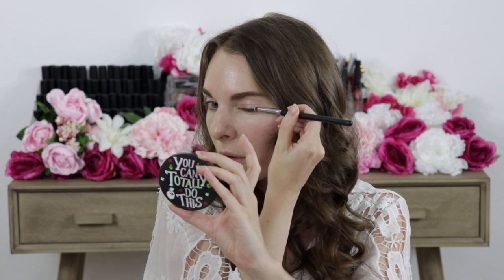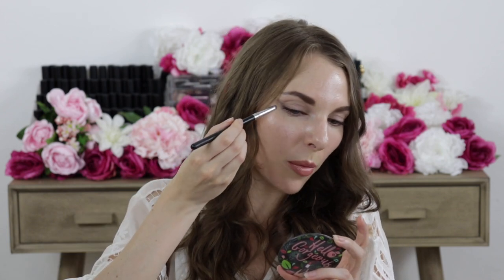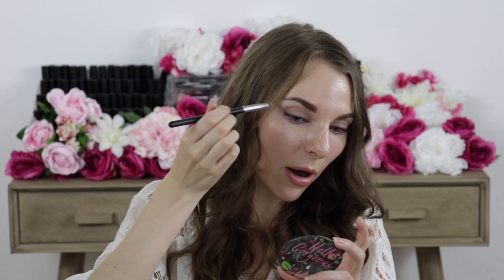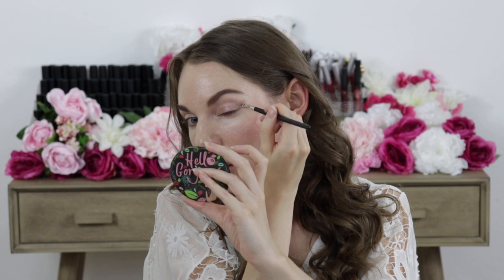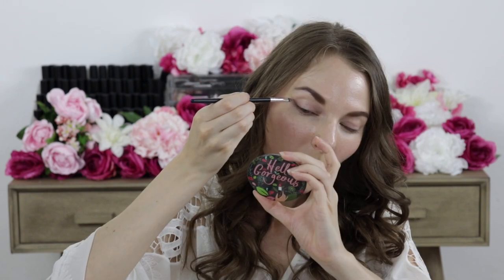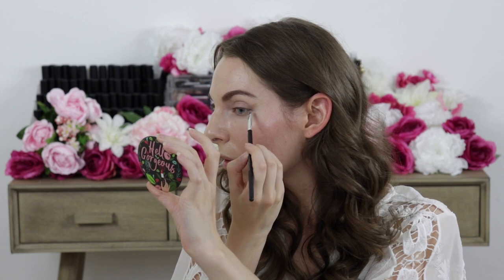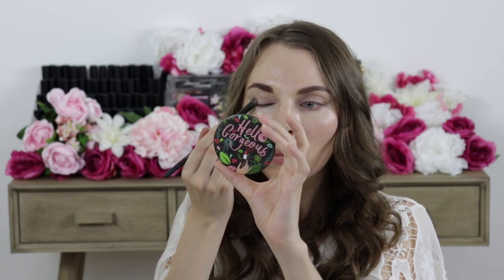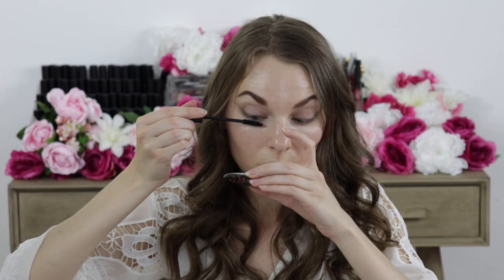Foxy Eyes And Lips Makeup Tutorial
Ashley shows you how to create a "foxy" makeup look using Red Apple Lipstick's Foxy lipstick.

PRODUCTS USED:
Porcelain eyeshadow
Sundrop bronzer
Brownie Points eyeshadow
Taken For Granite eyeshadow
Cocoa Eyeliner
The Lash Project mascara
Foxy lipstick